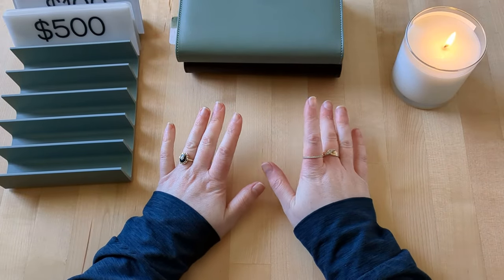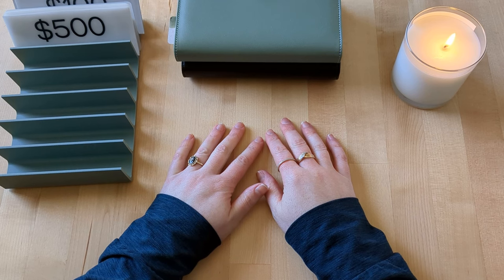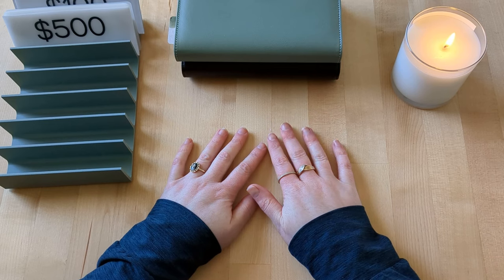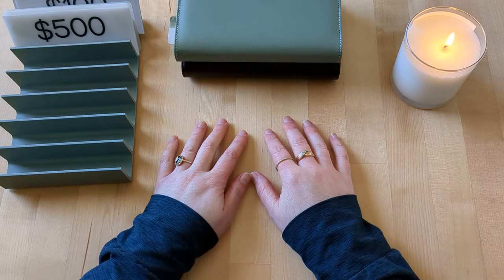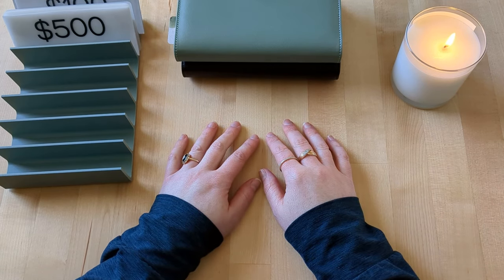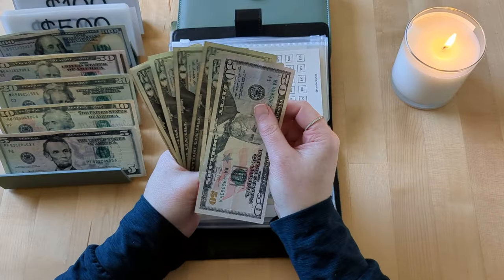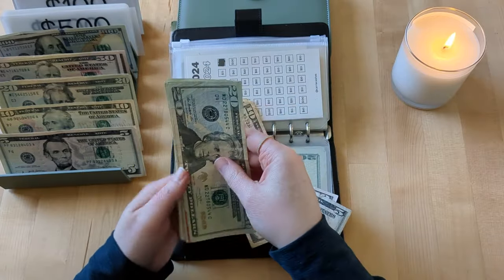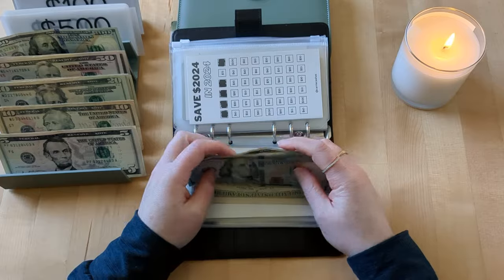CASH SWAP + BILL EXCHANGE | $1,580 | First Envelope Condensing of the Year | Back to the Bank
In this video I am doing the first BILL EXCHANGE and cash swap of the year! I’m taking cash out of my savings challenges and sinking funds to take back to the bank. Plus, I'm swapping out real cash money for placeholders while I do a cash condensing of all my envelopes.

🛒 CASH STUFFING ACCESSORIES:
Green Cash Tray (Funds And Fun)
Green Leaf Dashboard (Lily Budgets)
Clear Cash Tray
White Calculator
Green A6 Binder
Black A6 Binder
White Marble A6 Binder
Black Marble A6 Binder
A6 Zipper Envelopes
Envelope Expense Tracker (Aya Plans)
$5,050 Savings Challenge (JordanBudgets)

🖤 ABOUT ME:
I’m Carrie and I’m a married millennial in my late thirties! My husband and I are on a journey to become debt free while saving for our dream home.